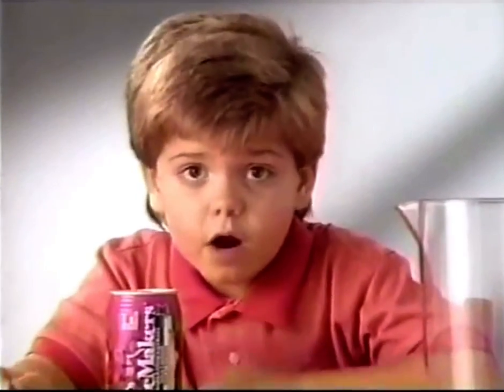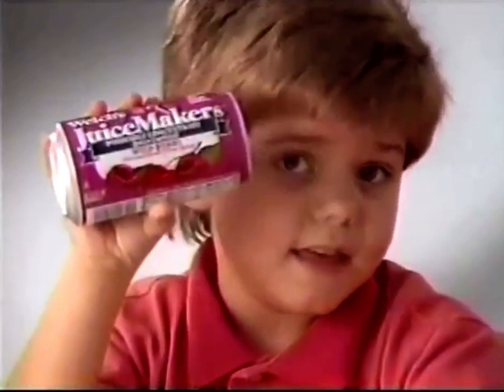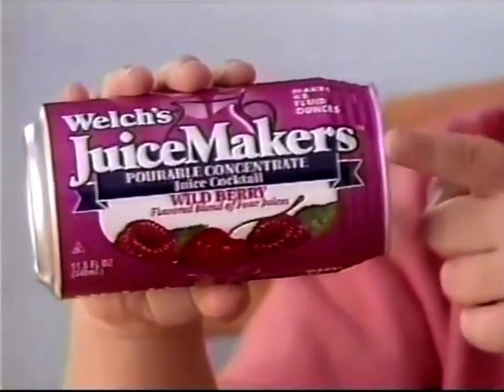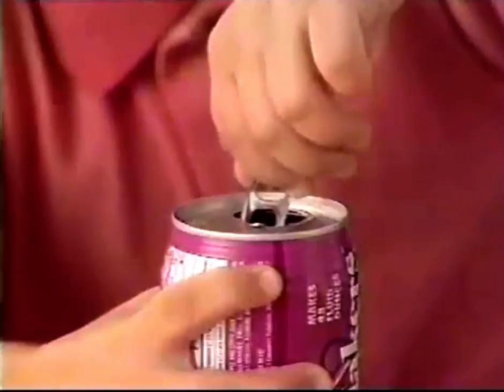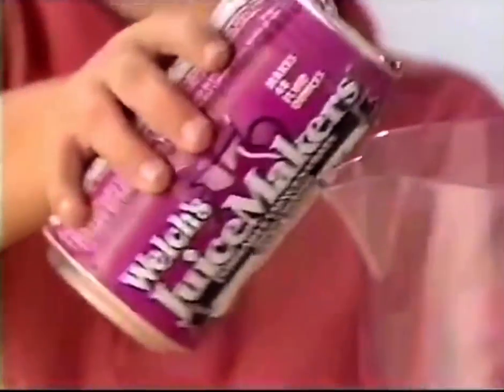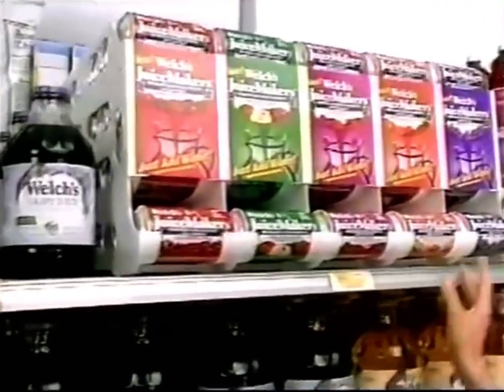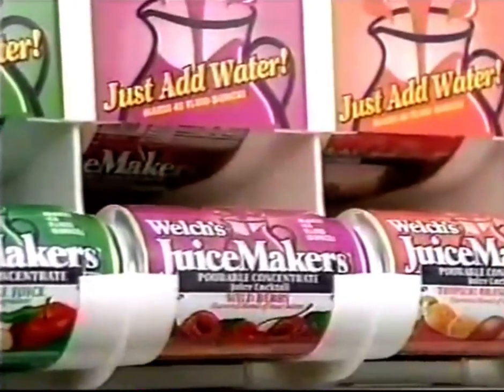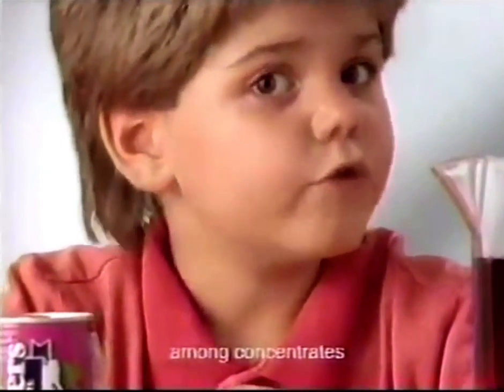1996 Food / Welch’s